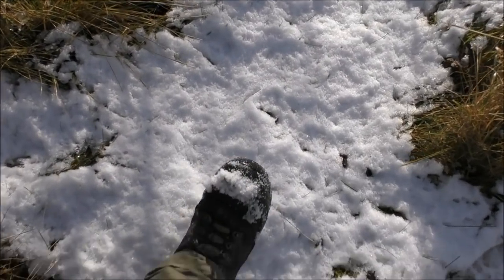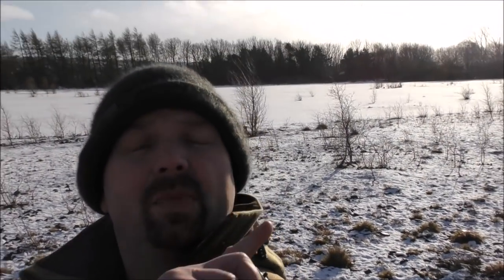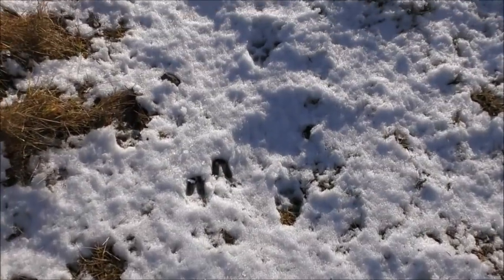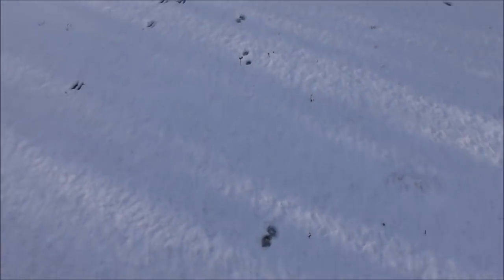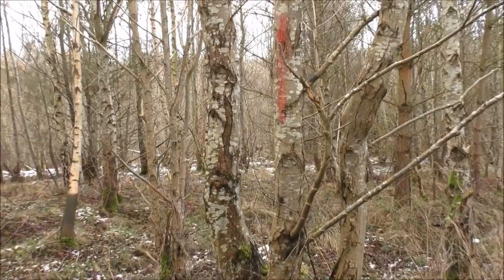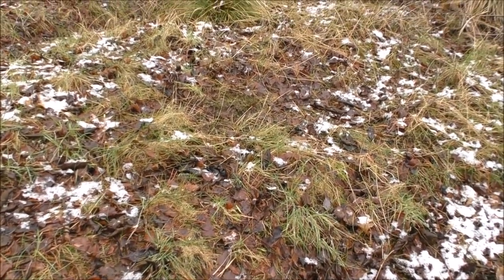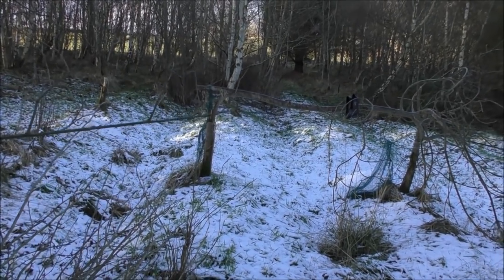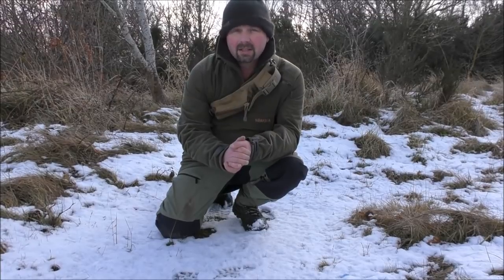Tracking in the Snow - Animal Tracks UK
A quick trip to an abandoned piece of land where I hope to find and identify some animal tracks.
I've been waiting ages for a decent bit of snow to make a video like this so hopefully my trip wasn't a waste of time.

GEAR LINKS:
Animal Tracks and Signs book
Possum Beanie
Harkila Atle Smock
Harkila GTX Boots

Pondguru